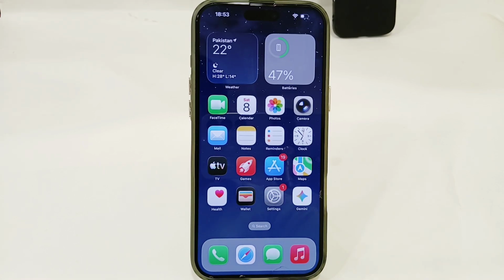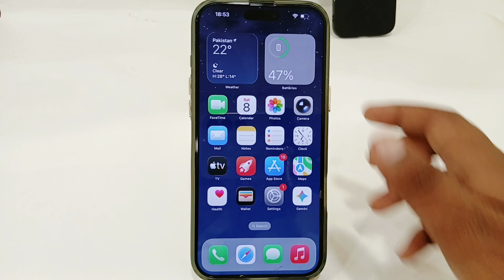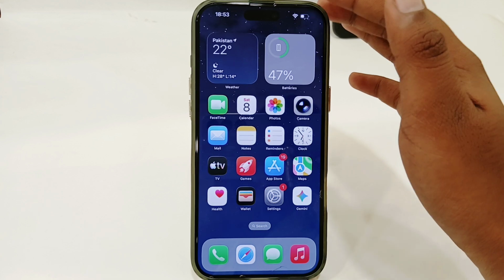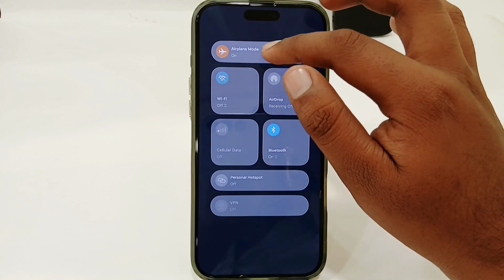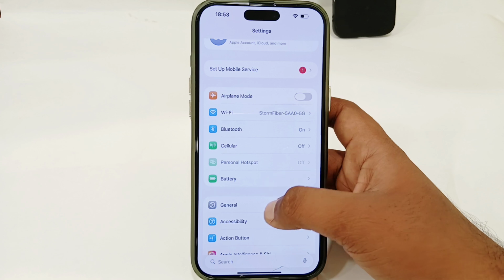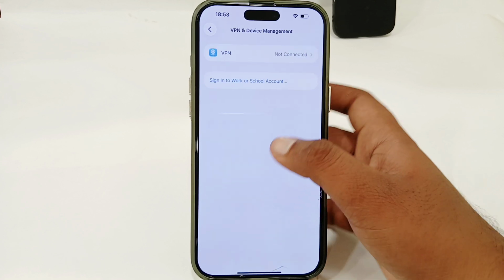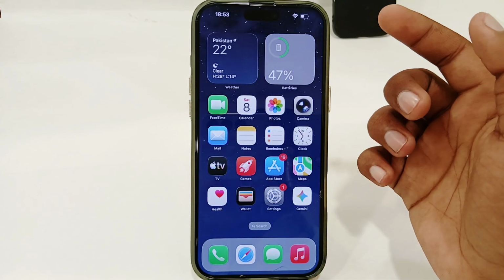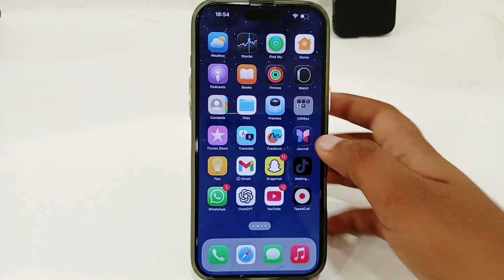How to Fix "You Are Not Eligible to Use This Feature" on Instagram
YouTube Description
Seeing the "At this time you are eligible to use this feature" error on Instagram? This frustrating message can stop you from posting, sending DMs, or using key features on your account, often for no clear reason. In this video, I'll show you the most effective fixes to resolve this Instagram error and get your account back to normal.

This error is commonly linked to temporary restrictions, app glitches, or account verification issues. We'll walk through a step-by-step troubleshooting guide, from the simplest solutions to more advanced steps.

By following these steps, you should be able to resolve the "you are not eligible" message and regain full access to your Instagram features. If one method doesn't work, move on to the next!